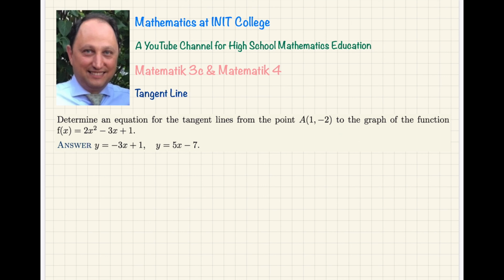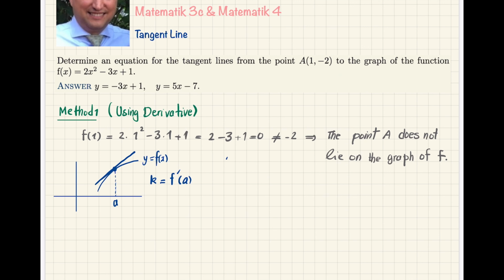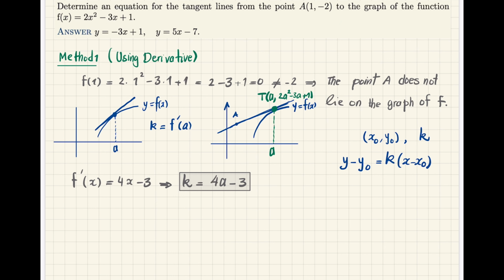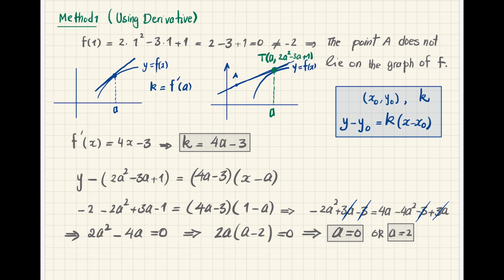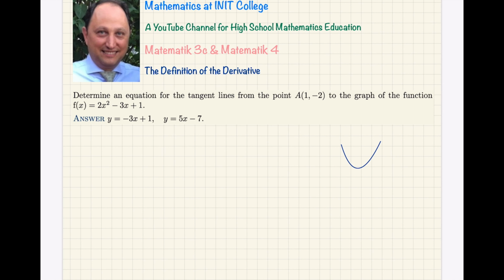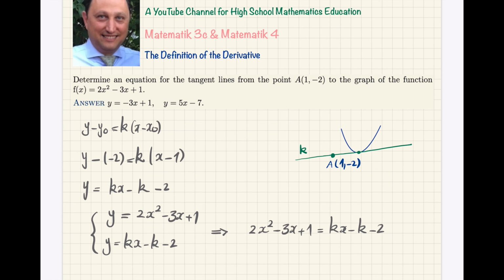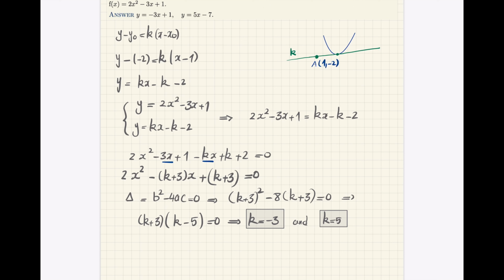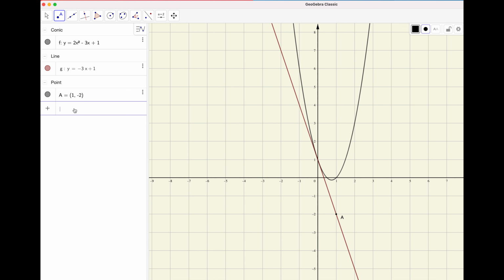Tangent Line, Problem 1